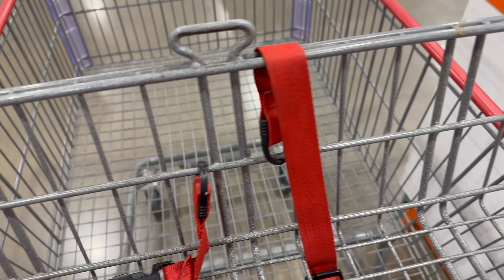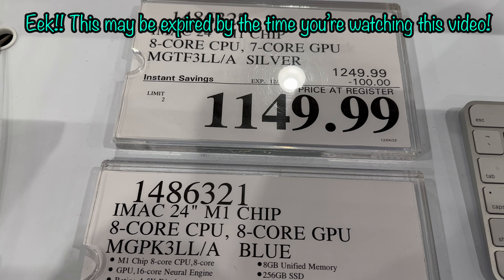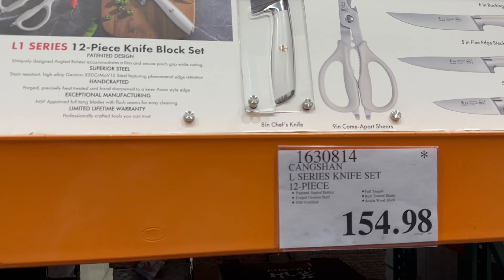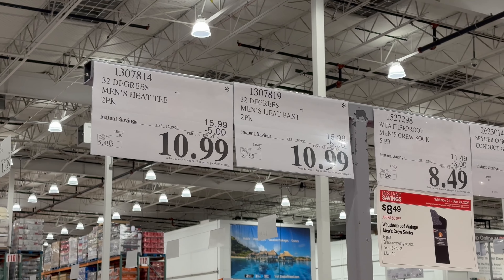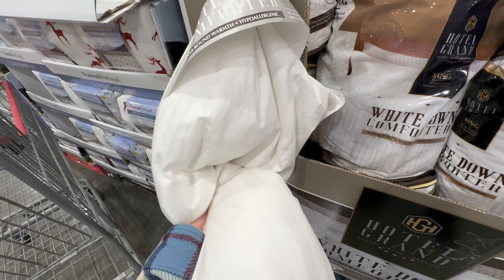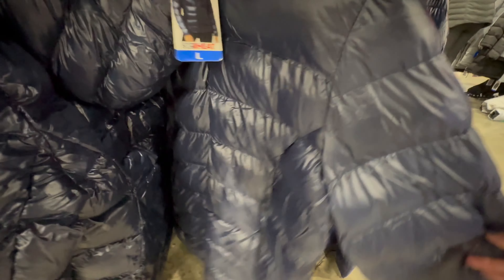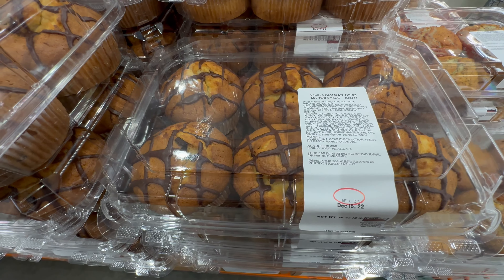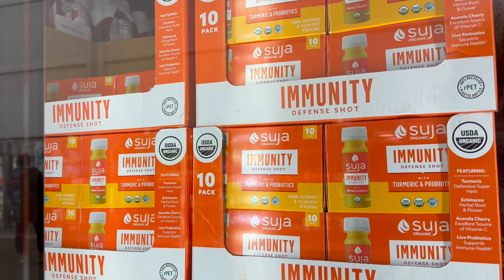*NEW* COSTCO SHOP WITH ME DECEMBER 2022 DEALS!! What’s new?? Shop with me!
Shop with me at Costco while I check out some of the December 2022 deals!!  Come with me while I cruise around our favorite warehouse (Aka mothership 😁)!

0:00, Intro  Hi!!
0:12, Tech deals! Laptops and Apple stuff
01:22, Pretty Console w/soft close doors
01:39, Various home goods, mostly marked down with the *
03:03, A few clothing and shoe deals!
03:56, Casper mattress deal and bedding stuffs
04:47, PUFFERS
05:26, Bakery goodies!
06:17, Some frozen food items
07:12, Outro   Thanks for watching!!

Don’t forget to like this video, it really helps my channel keep up with the YouTube algorithm!

Easy DIY Kitchen Sink Cleaner!!  Only 3 Ingredients!

Instant Pot Hard Boiled Eggs (EASIEST peel EVER!)

Peace ☮️ , love 💕,  and Costco!!!